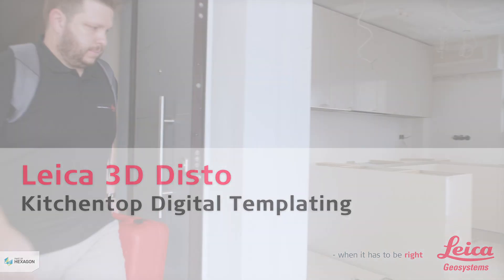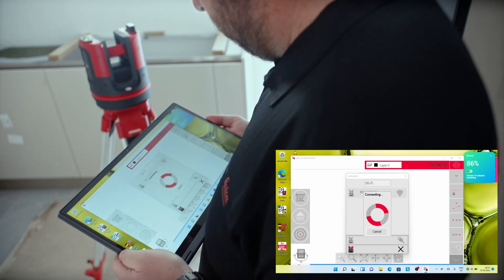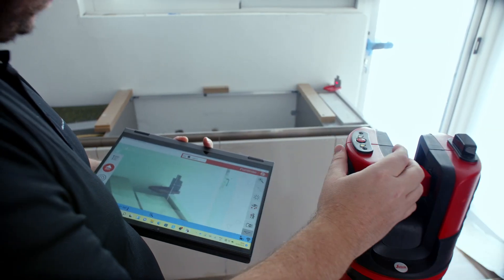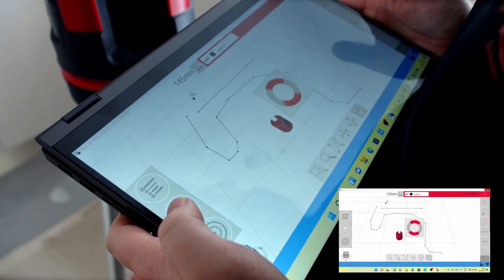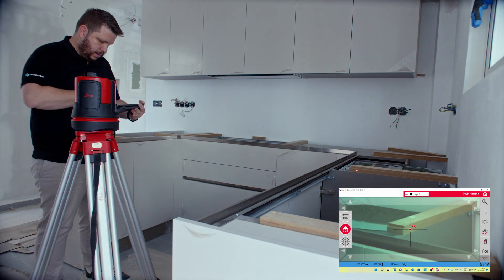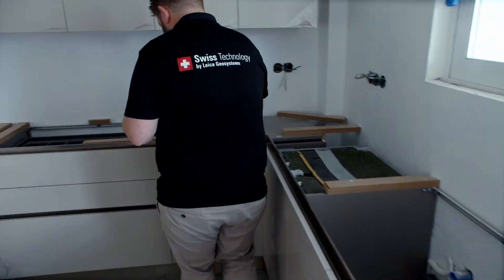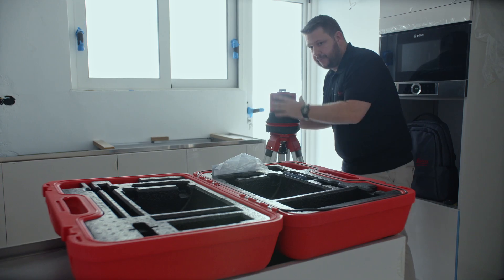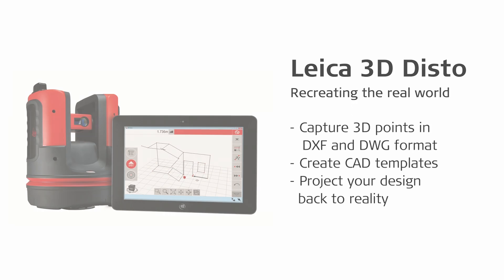Leica 3D Disto: Countertop Digital Templating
In this video you will learn how to create a digital template for kitchen countertops, quick and easy, with the Leica 3D Disto.
You will see a complete workflow from measuring the cabinets to the installation of the finished countertop.

The result:
• Reliable, accurate measurement
• DXF,DWG output ready for post processing in any CAD/CAM software
• Precise manufacture of the stone parts on the CNC machine
• Efficient digital templating: time saving and zero material waste